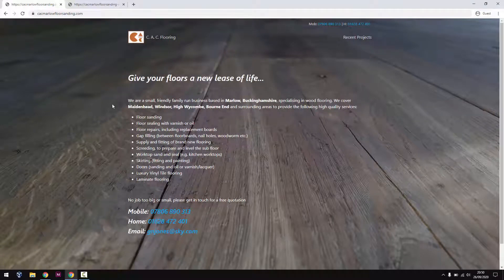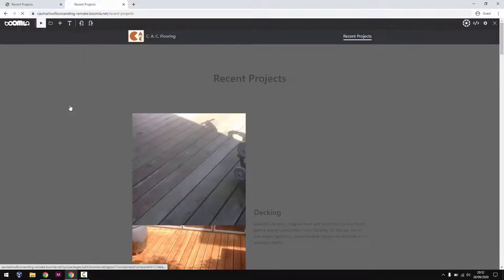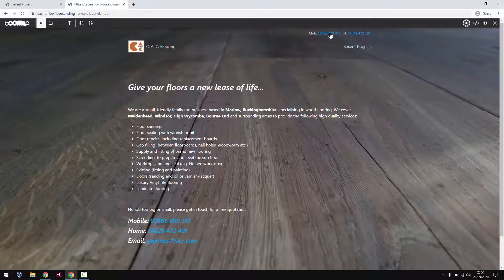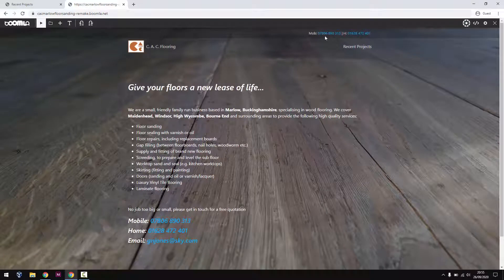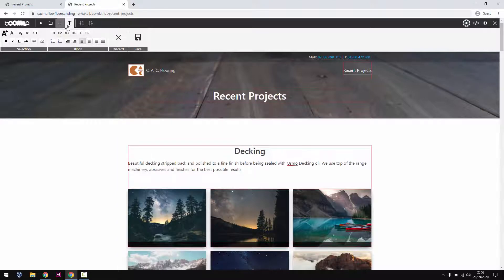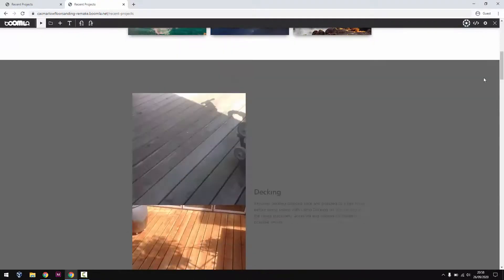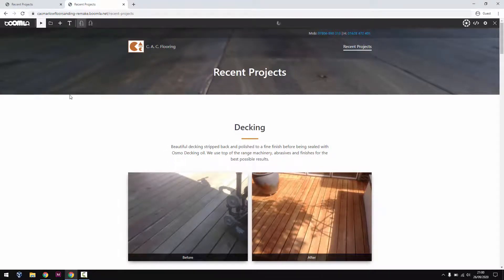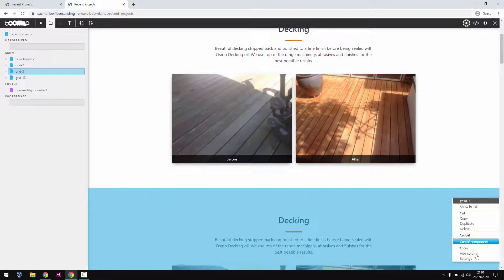Improving the design of a user's website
In this video, I help improve the design of a Boomla user's website, cacmarlowfloorsanding.com.

Watching someone over the shoulders while working with any software is always a good idea to pick up on some untold tricks. This video should be helpful for you if you are not yet a Boomla expert.